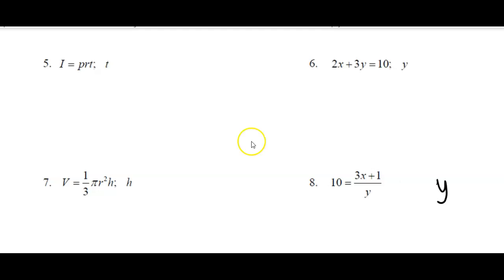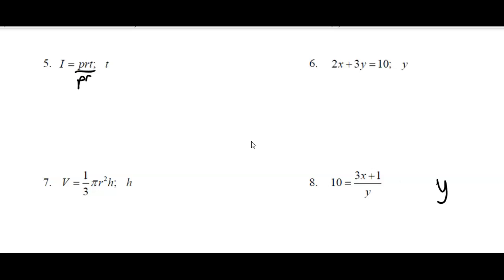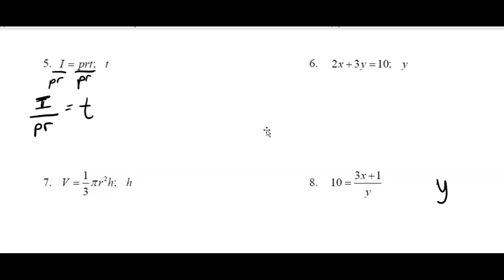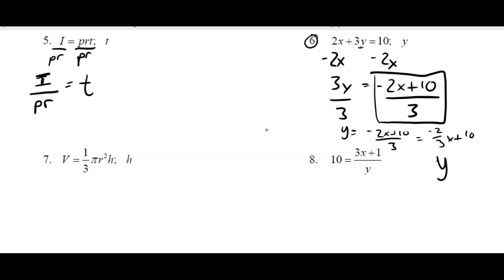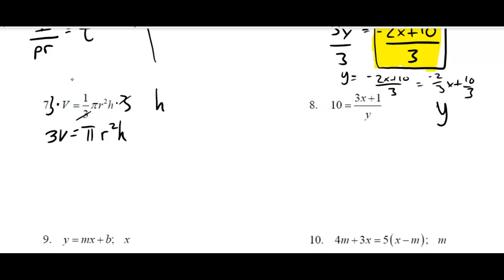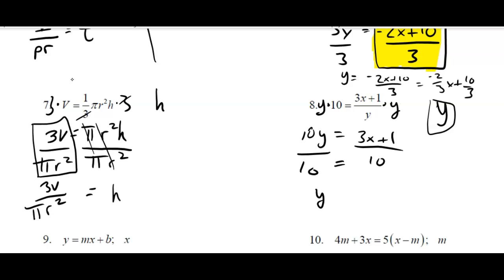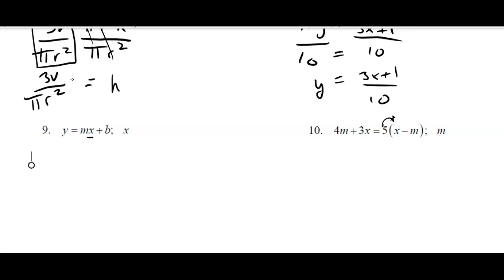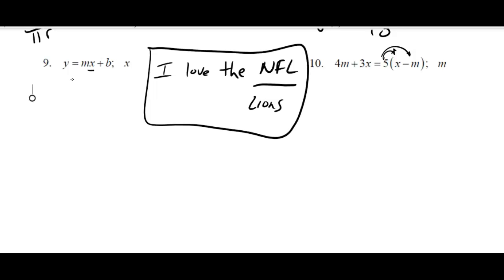Friday 10/2 Notes